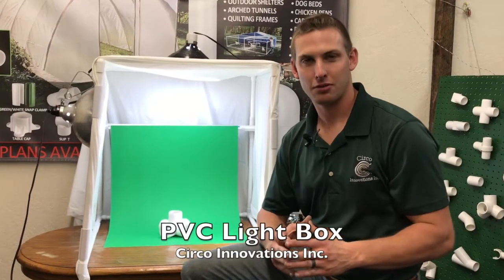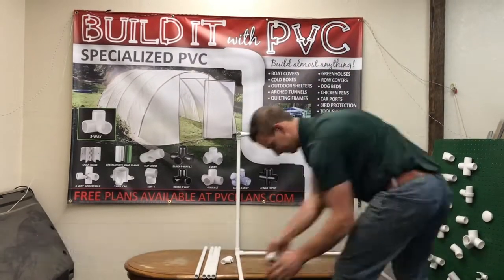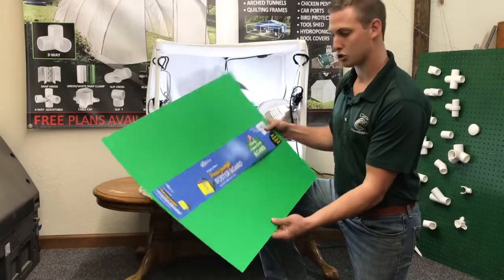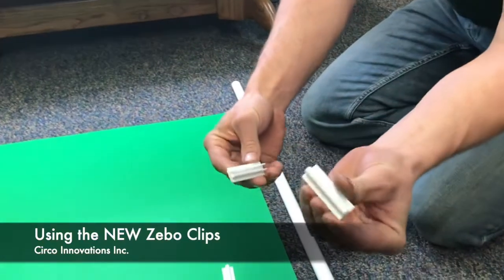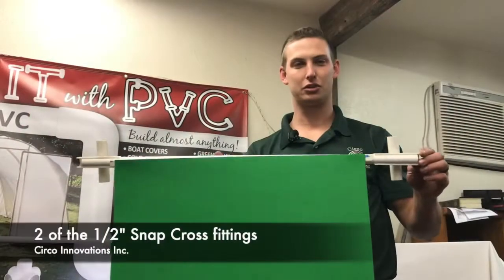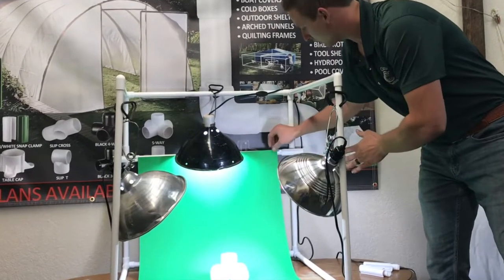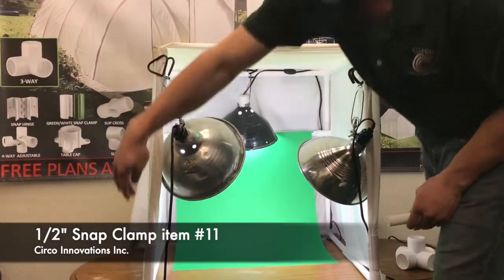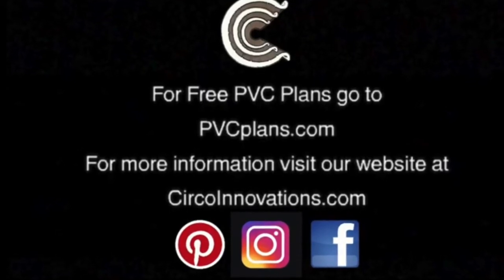PVC Light Box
Watch and learn how to build your own PVC Light Box 📸 for good clean photos for your online sales. This design uses our all NEW Zebo Clip that makes it easy to switch out back drops on your light box.